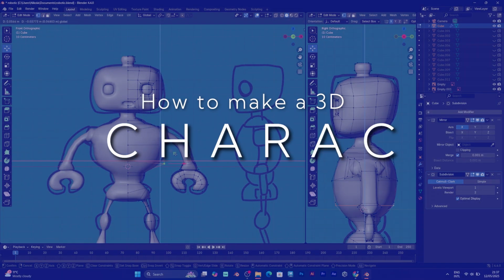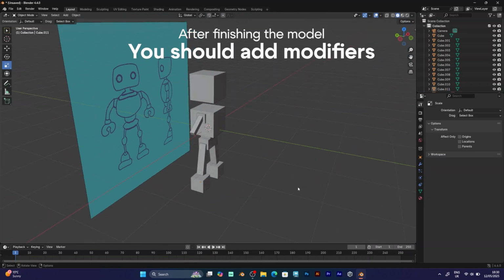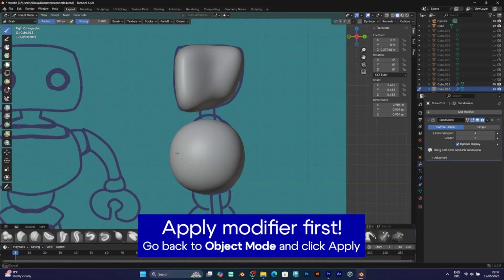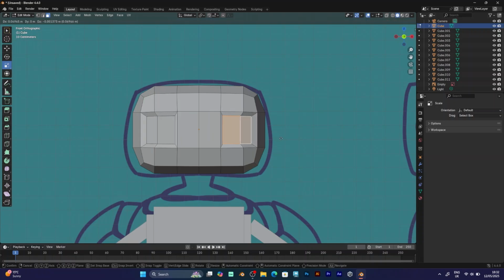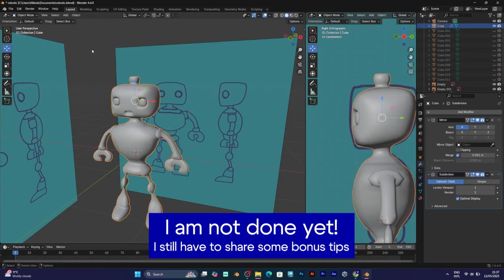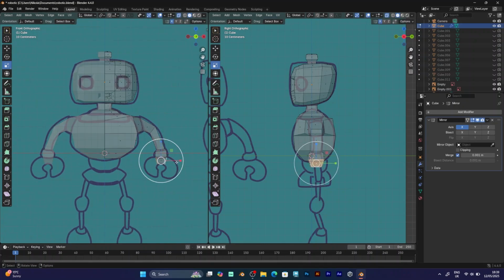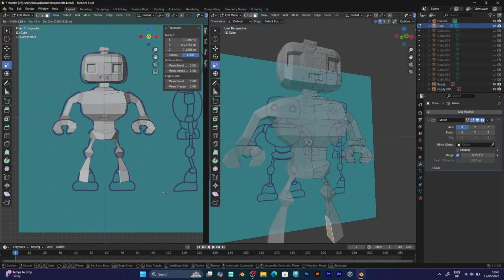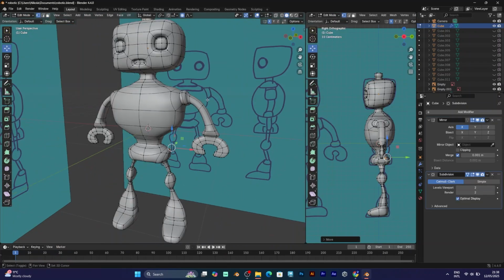3D Character in Blender 4.4 – Easy Beginner Tutorial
Learn how to create a game-ready 3D character in Blender 4.4! This beginner-friendly tutorial walks you through modeling step by step — ideal for indie game devs and animators.
Tools: Blender 4.4, no add-ons required.

If you want to make your own 3D character in Blender 4.4, this tutorial is for you. I have made various videos about character modeling back in 2022, but now it is time to teach the basics that will help you make better 3D characters in Blender.

The first thing you should do is to add a reference image. This image is useful because it can easily define the proportions of the character. You should place the image in front orthographic mode and here is how it will look like. I have drawn a simple sketch of the character, so you can draw your own sketch or import any reference image.

First of all, there are many ways to model characters in Blender. You can add multiple cubes that will be used as a simple 3D sketch that will be modified according to the reference image. This is a good starting point if you want a fast way to model a character with multiple models. But because those are just some basic cubes that are scaled and rotated.

This video has five stages of 3D character development:
1. Adding reference image
2. Choosing the technique
3. Character modeling
4. Modeling the body
5. Adding arms and legs

You can also make the desired character by sculpting, simply by adding a cube with subdivision surface, but in order to make a more organic look of the character, you should set levels viewport to 3 or 4. In the previous video, I was talking about sculpting, in order to modify the model by dragging, use G on your keyboard. Now you can move any part of the model and define the shape of the character.

After a long break from character modeling videos, this video is about teaching the basics and making characters that are easier to animate, apply textures and use for various projects.